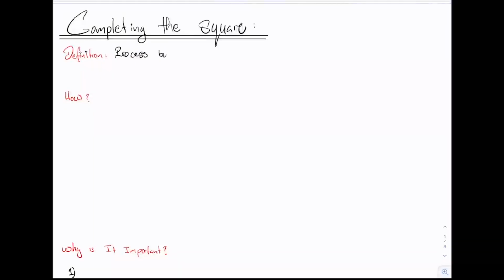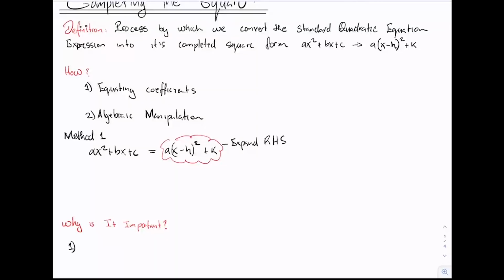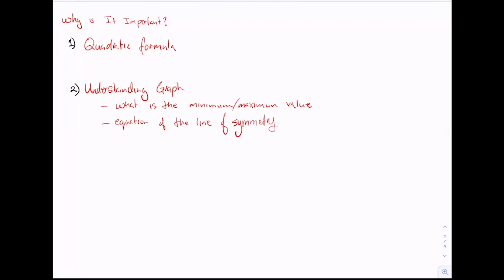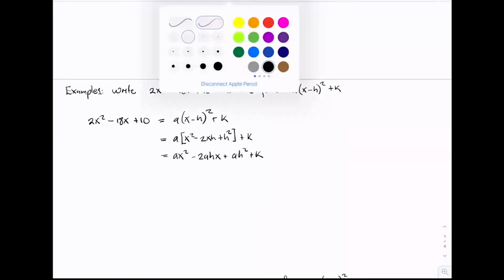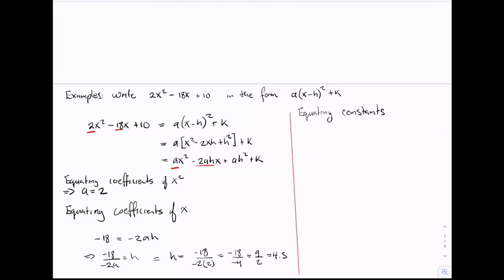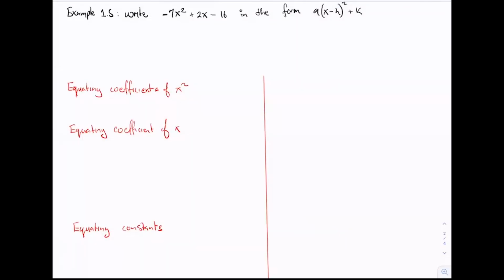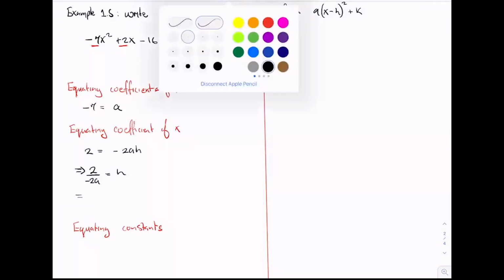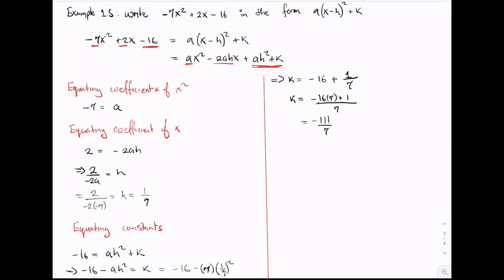CXC math: Completing the square for Quadratic expression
How to complete the square for a quadratic equation. CSEC mathematics
Algebra 1